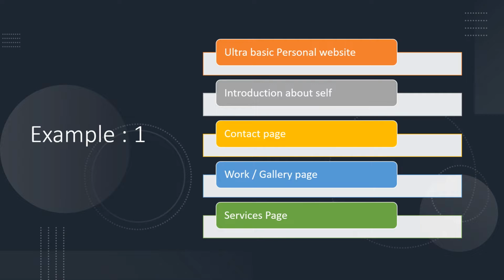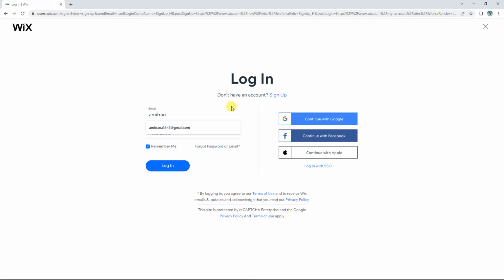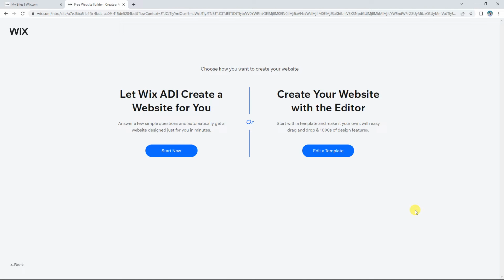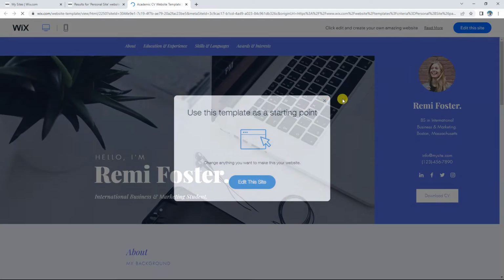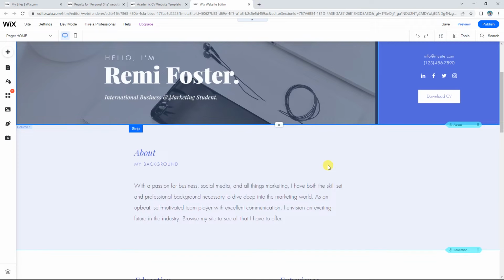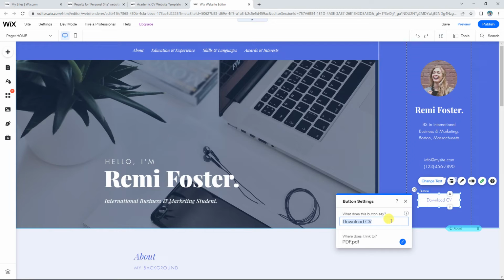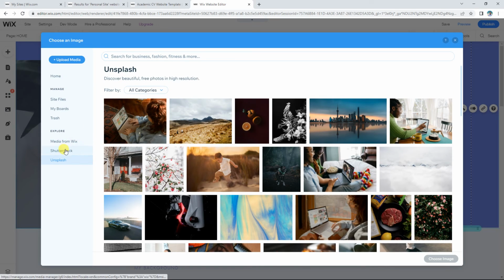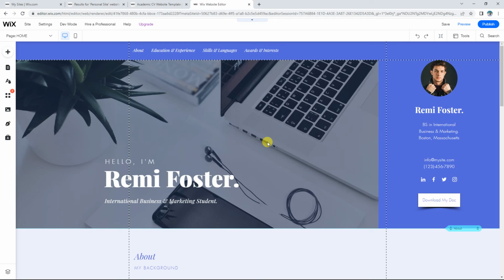Design Website With Wix | Wix Getting Started Tutorial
PCB Design using Proteus ISIS In this video, we'll get started with creating our first website using wix. All the details related to account creation on wix and how to publish your website for free with wix are included.
This is a getting started video and more details will be covered in upcoming videos in this playlist.
Wix is a super simple and reliable website building tool. People across the world are using wix to create and maintain their personal or business websites as well as blog. It doesn't matter if you have a small business or want to create a website for your personal usage, wix is the best tool to make it.
Most importantly, while using wix, you will never need any developers to do anything for you and you can manage all the things on your own. No designer / developer needed at all.